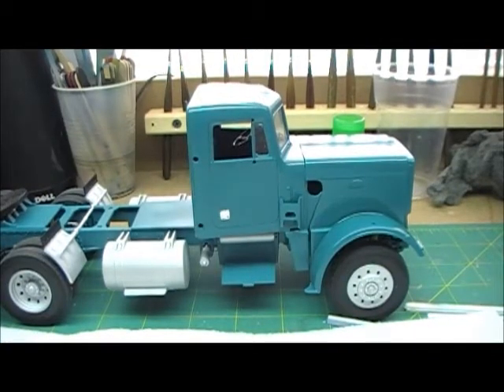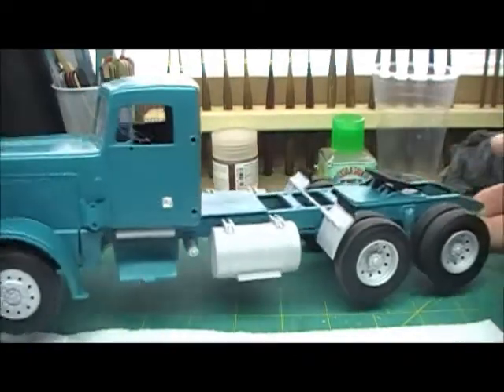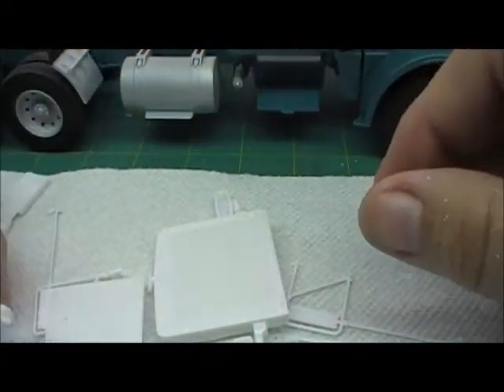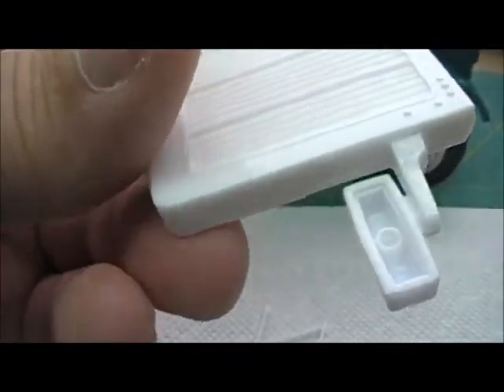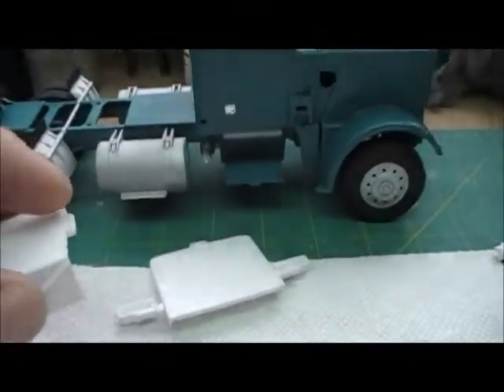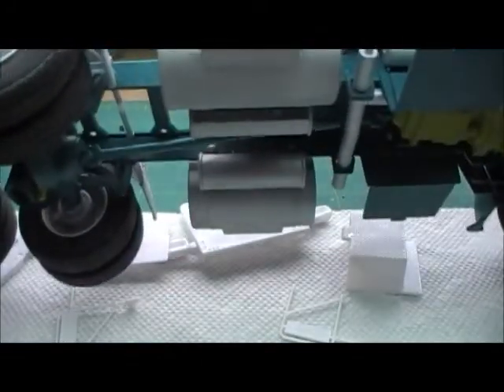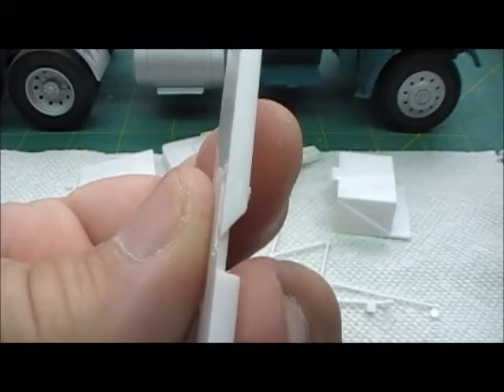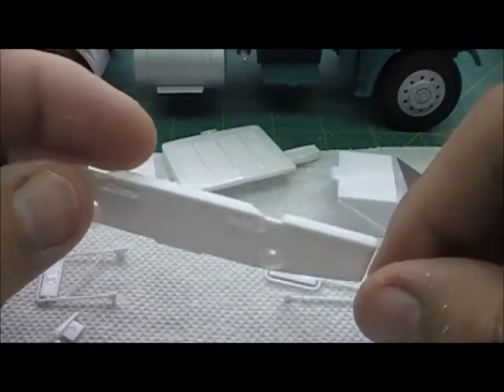Showtime Studios Group Build #6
Updates on Matthew's truck.